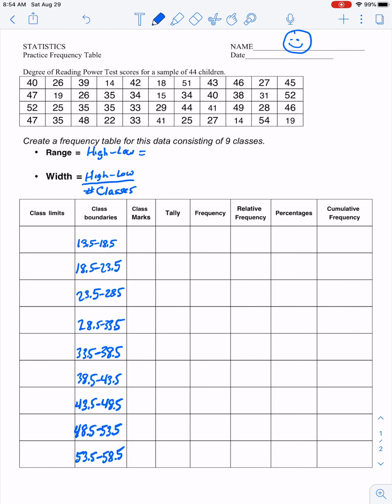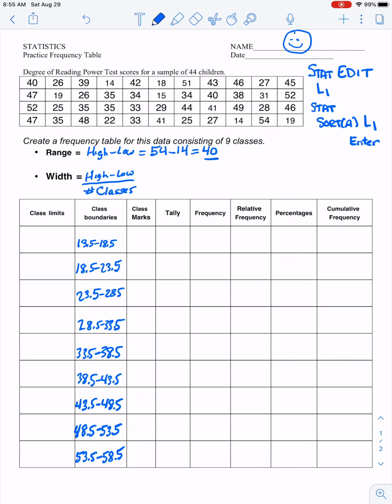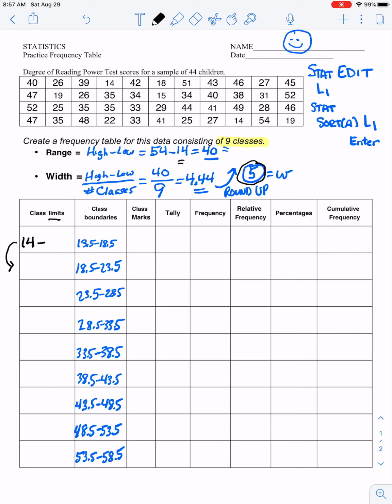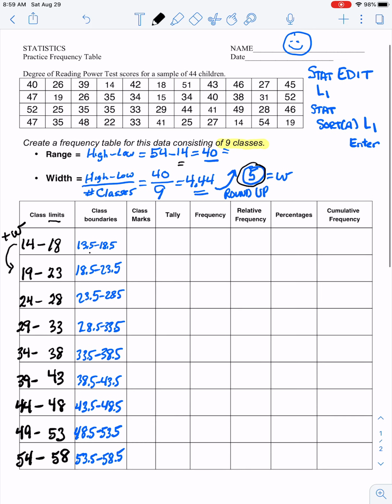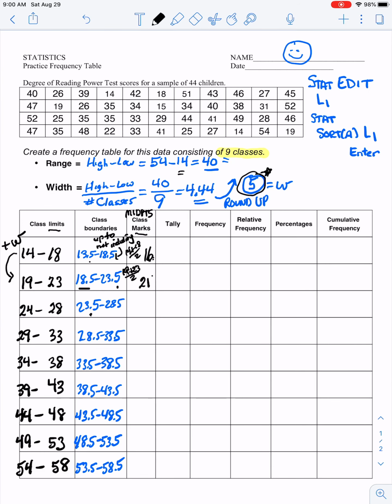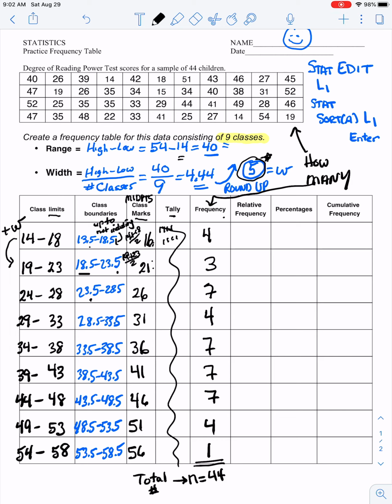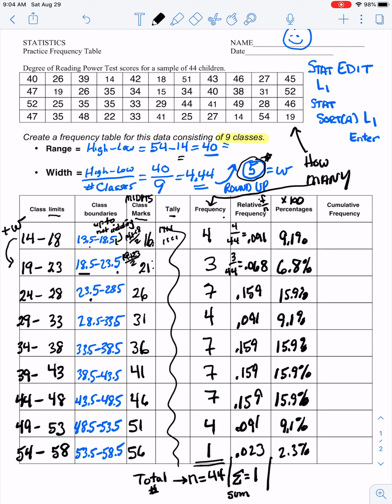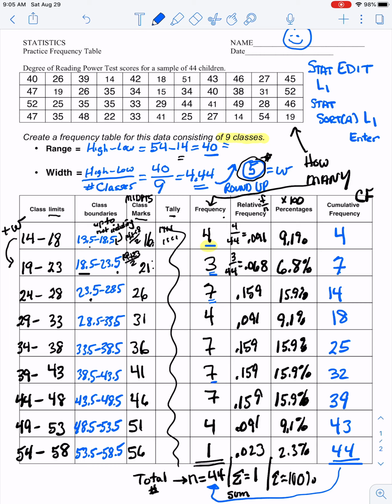Statistics Frequency Table Practice Video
This is an example of creating a frequency table from data.